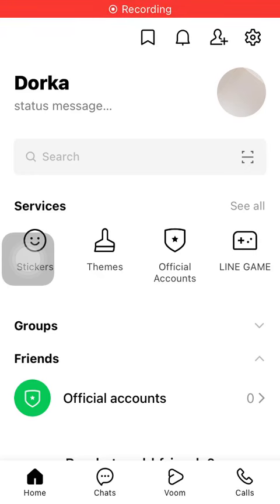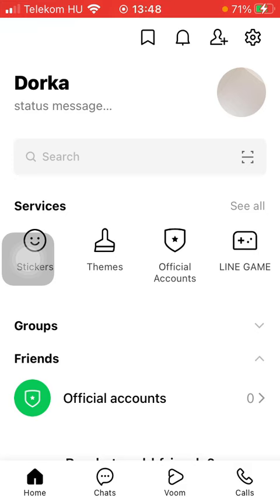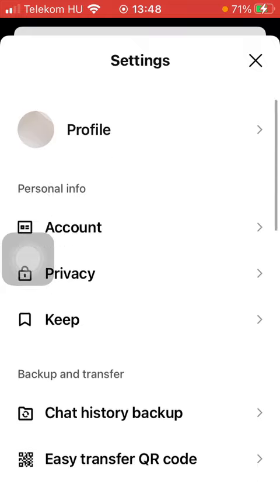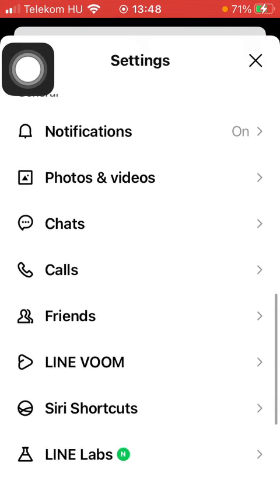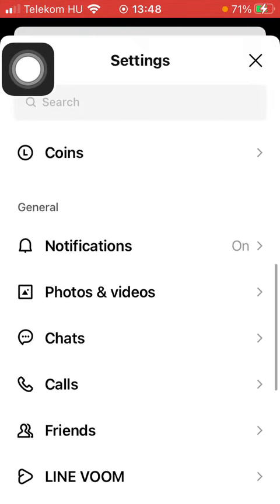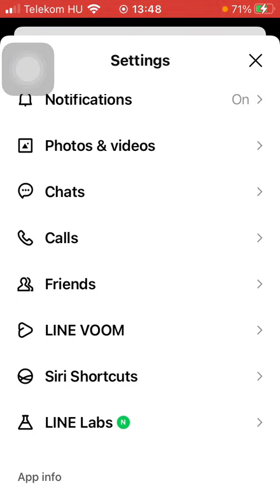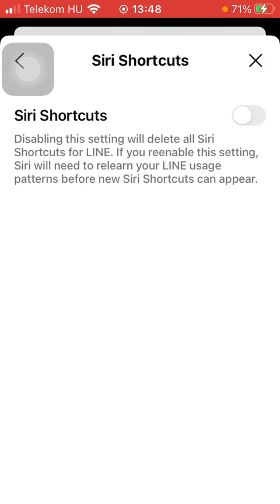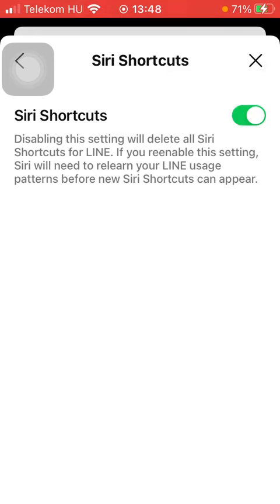How to enable Siri shortcuts on LINE?